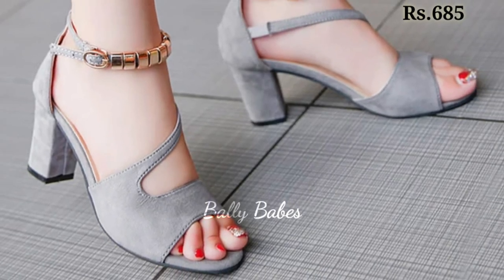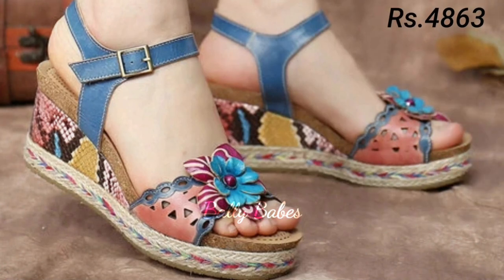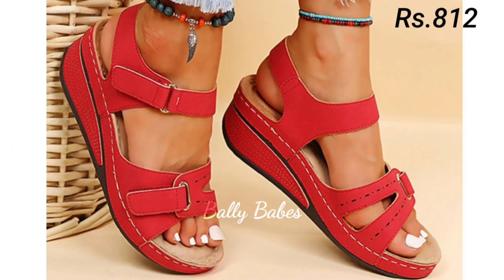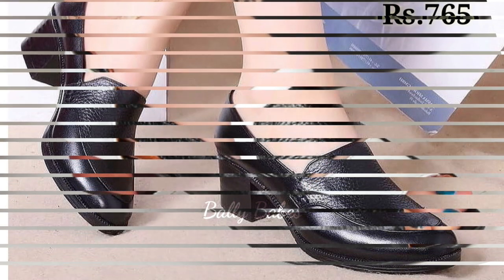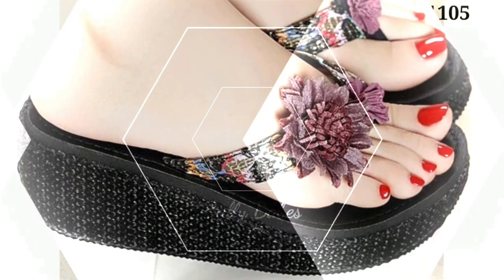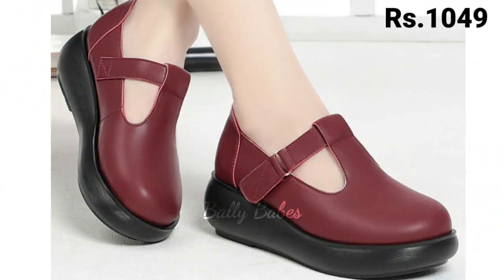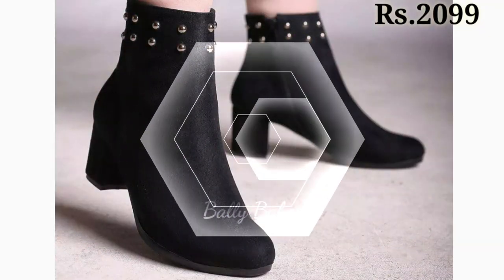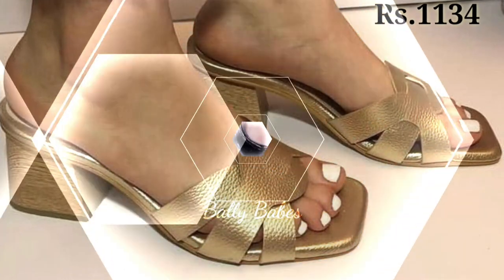2023 OFFICE STYLE NEW LATEST SANDAL GENUINE LEATHER SANDALS OF SLIP ON SHOES DESIGN FOR WOMEN